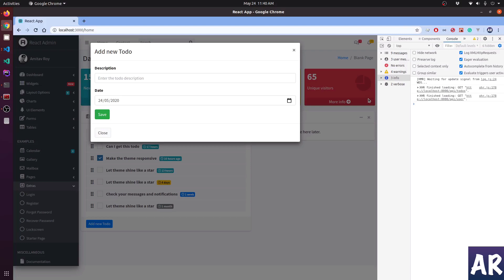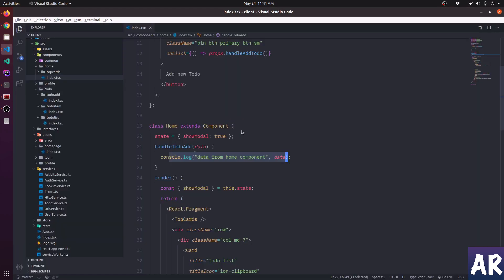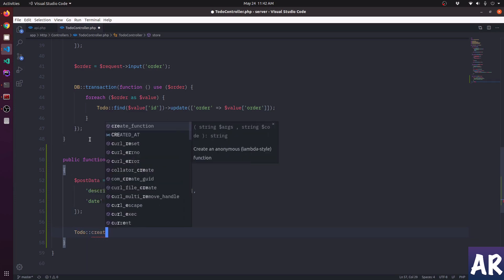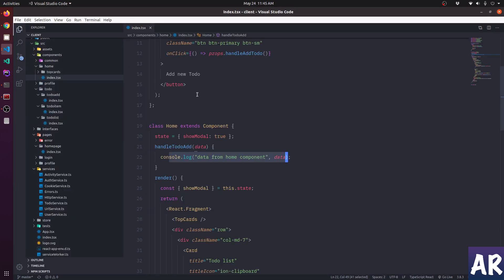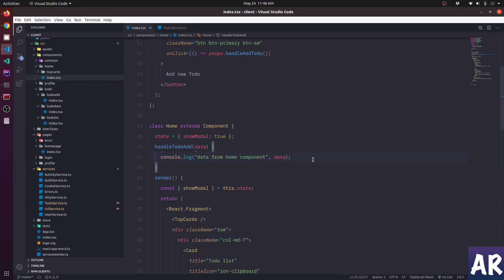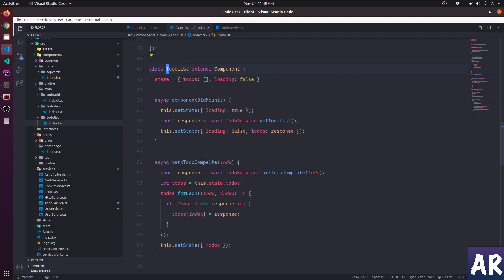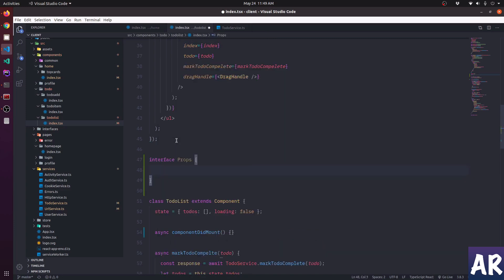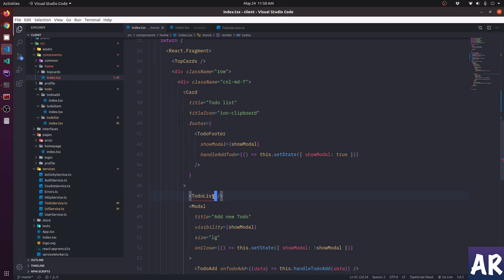13 - React Admin | Save todo items from React JS app to database using Laravel API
In this video, we are going to look at how we can save the Todo from our react app into the database using the Laravel API. We are going to also refactor the code a little bit so that we can have the Todolist component get todos as props. And then, when the TodoAddForm is sending data to the parent component in our case the Home component, we are able to send that new Todo to the Todolist component.